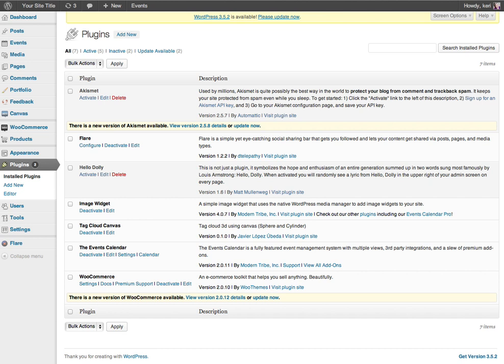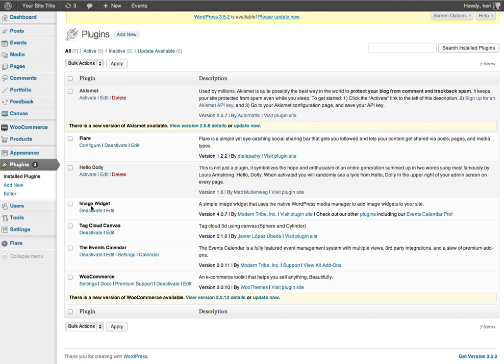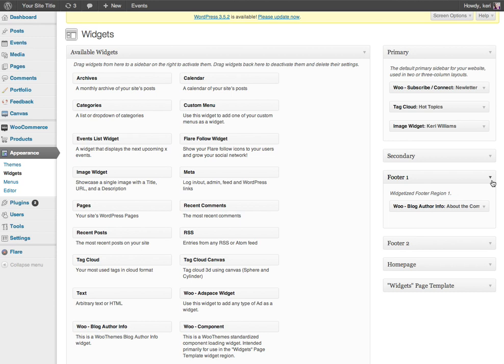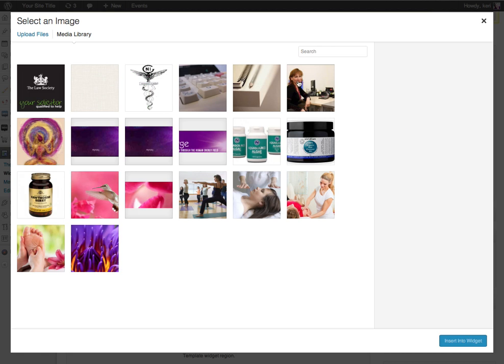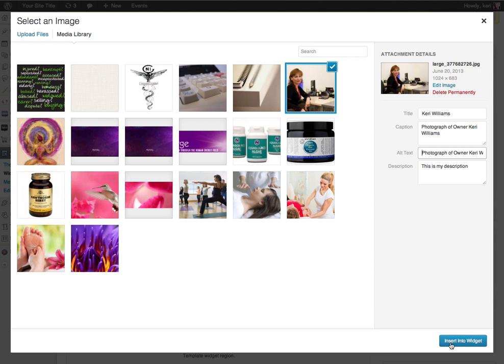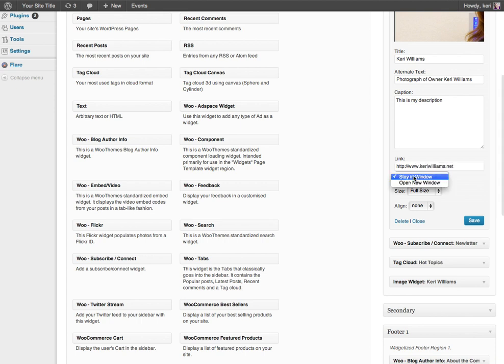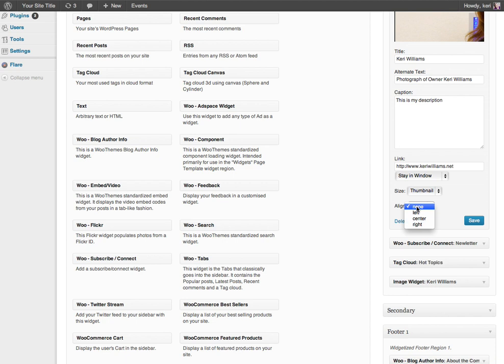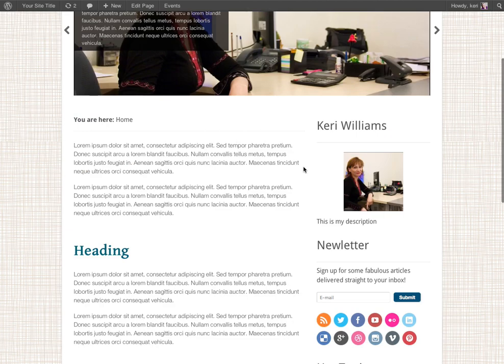How to insert an image widget in to sidebar or footer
This tutorial demonstrates how to use the image widget to insert an image in to the side bar.